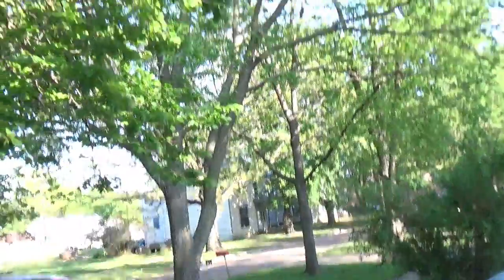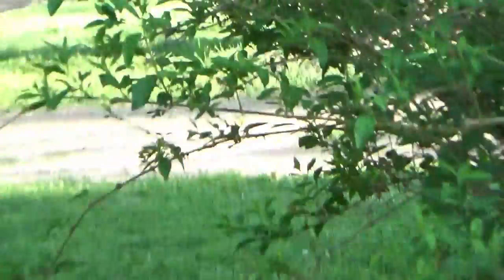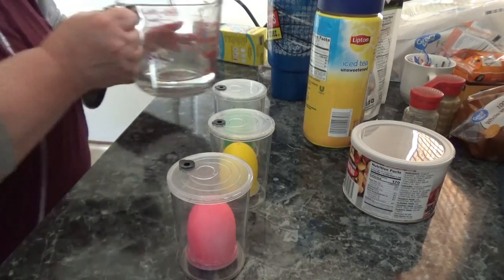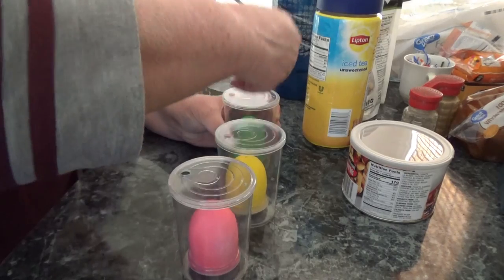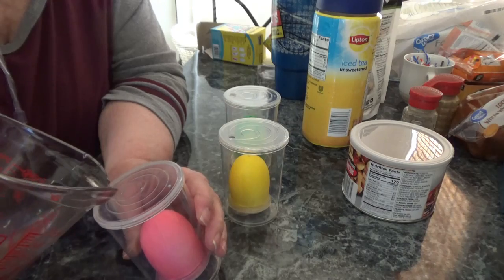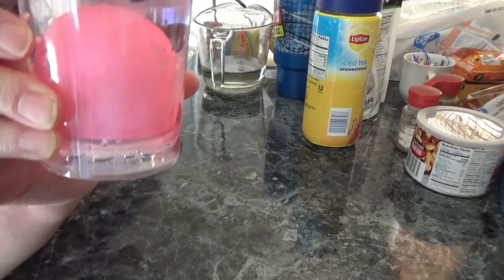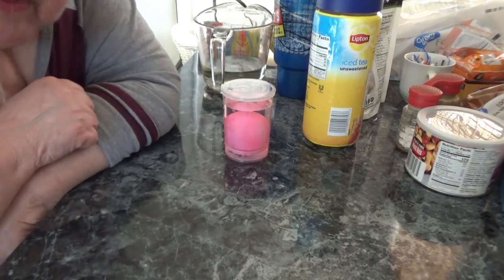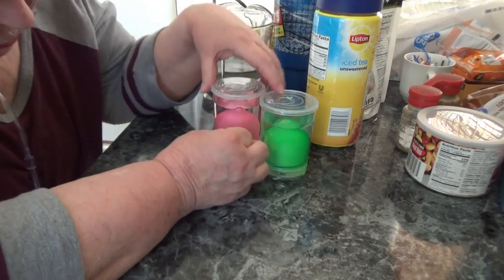The wind under a robin's wing - relaxation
I sat on my front step and managed to get some nice shots of robins. It's that time of year. I've put it to music and took a little peaceful time of my own. A little fun in the middle.

Books:
The Search

Mailing address:
205 S. 10th Street, Wymore, NE. 68466